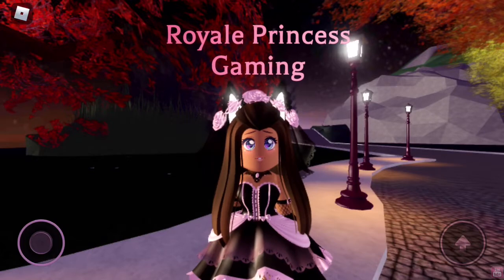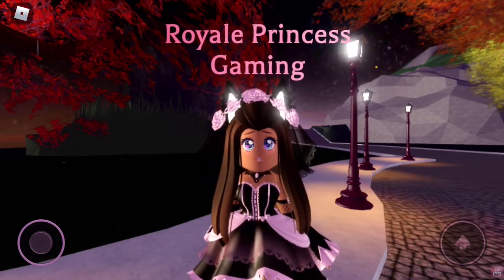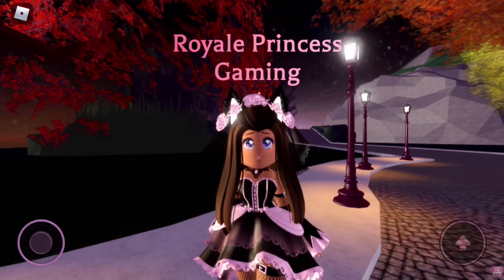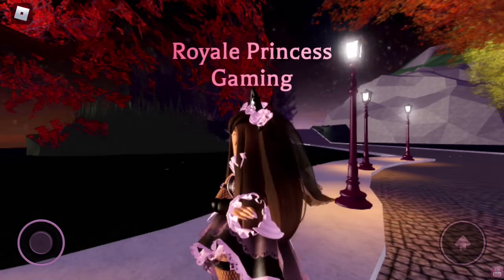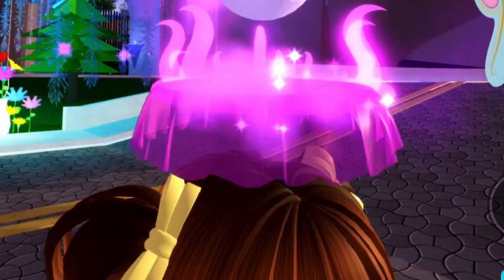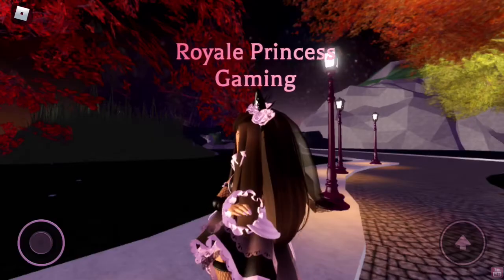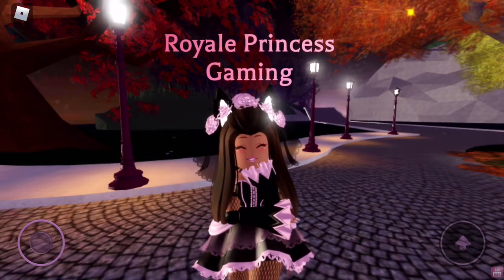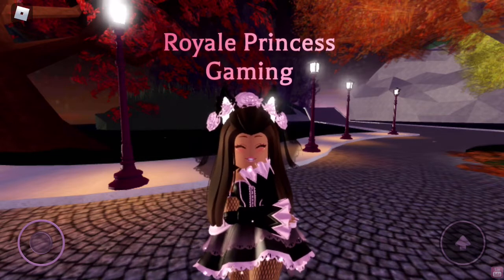New HALLOWEEN HALO OUT NOW?!HALO REVEAL!! AND REVEIW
🌸 intro credits:
follow my Roblox account at : TianaNesmith Game -Royale High